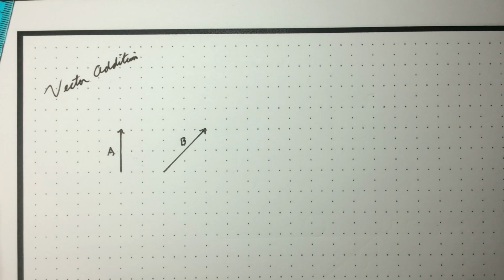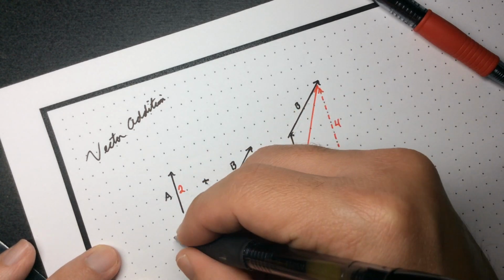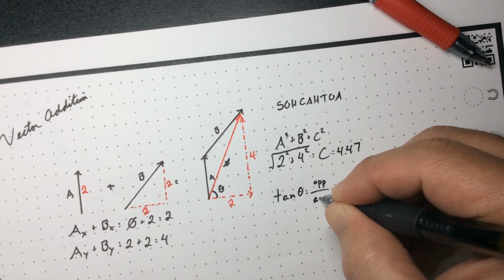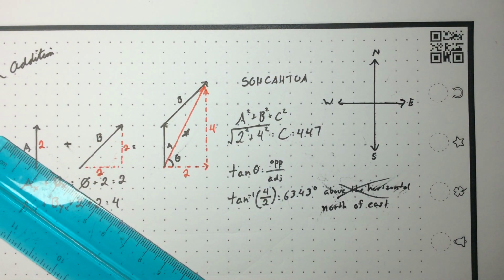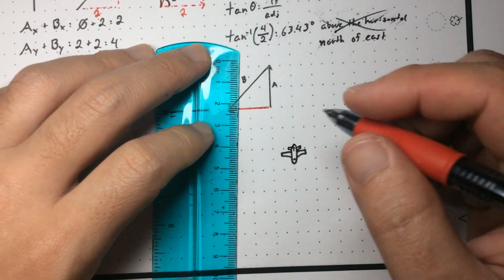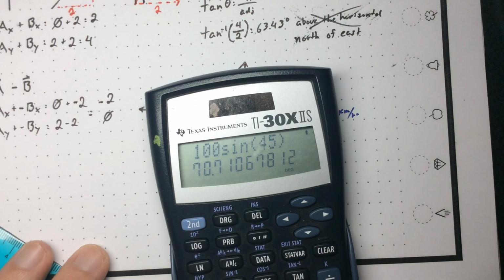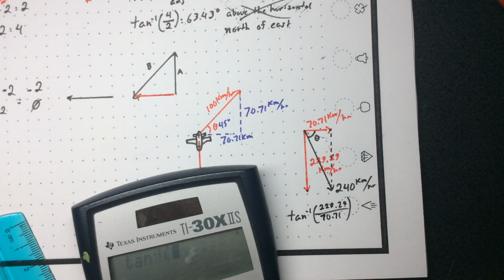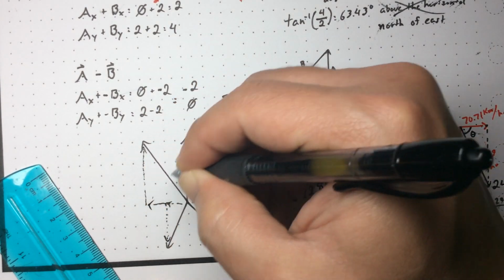Intro Kinematics - Adding Vectors